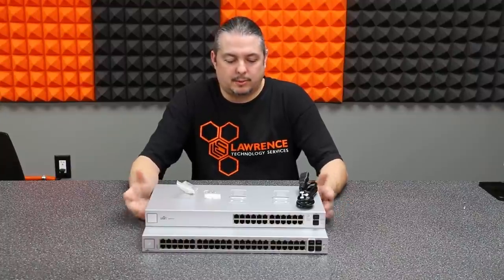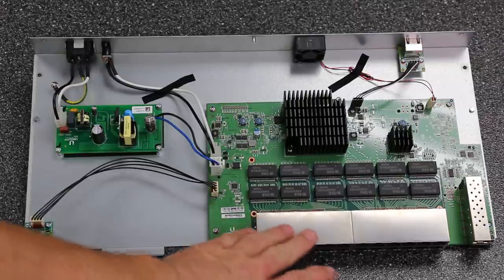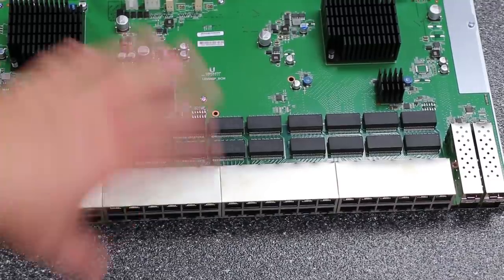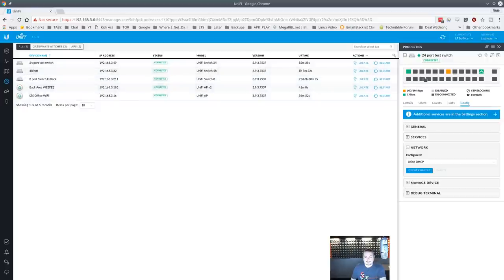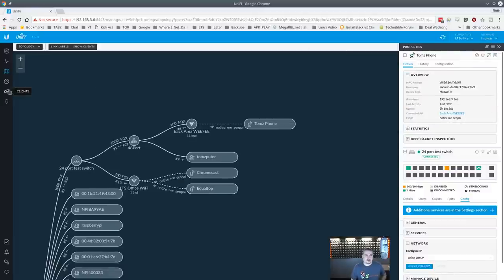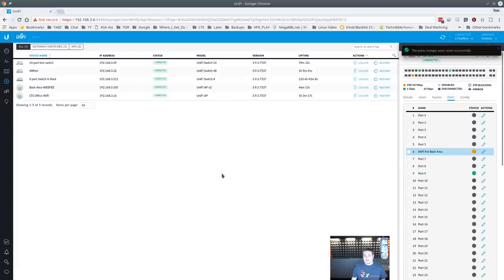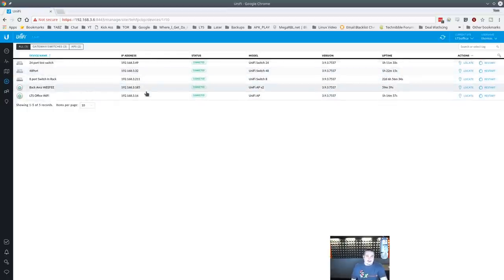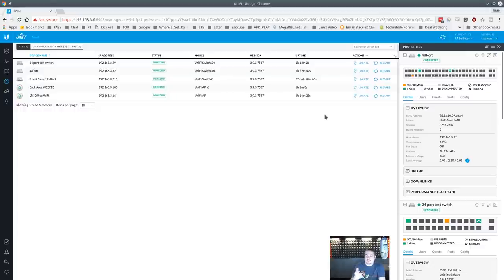UniFi 24 & 48 Port Switch Review And Yes, I Took It Apart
UniFi 24 & 48 Port Switch Review
And Yes, I Took It Apart

UniFi 24 Port Switch

UniFi 48 Port Switch